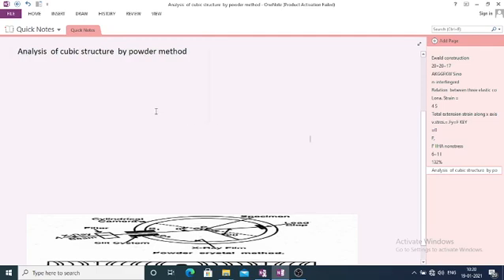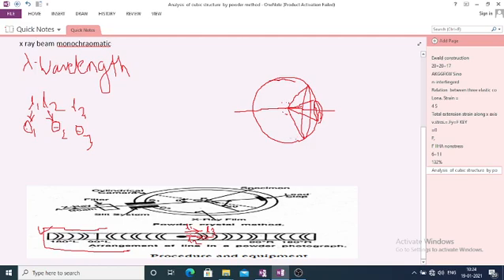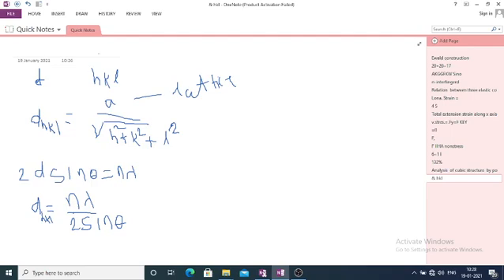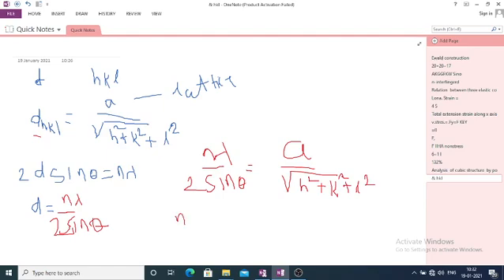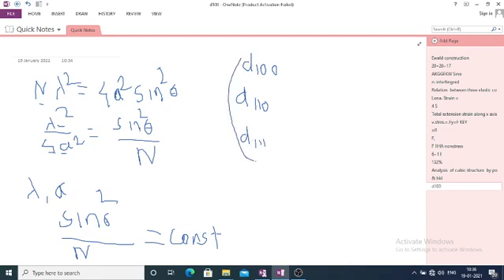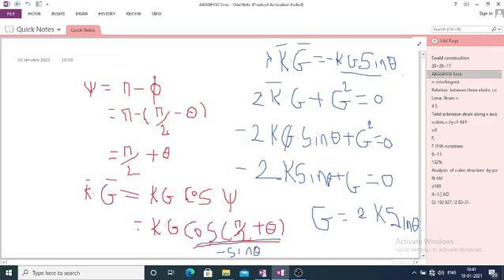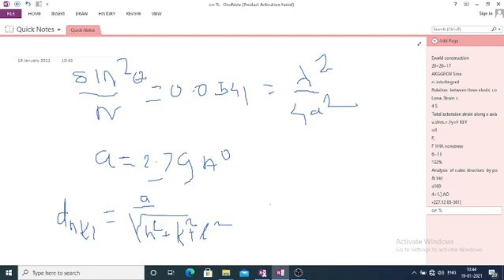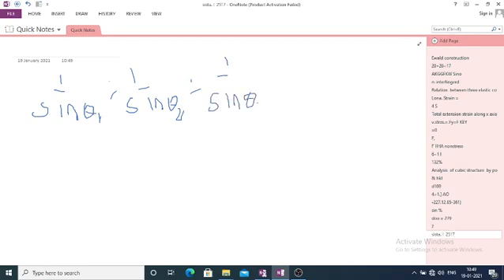Cubic crystal analysis by powder method